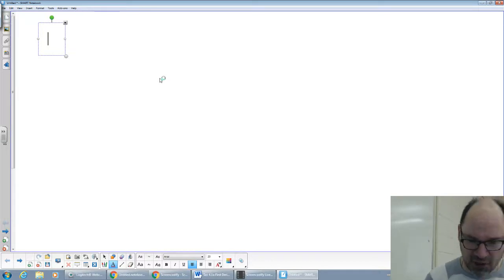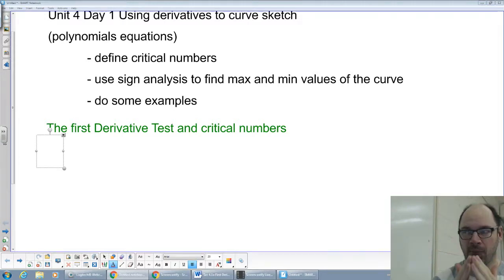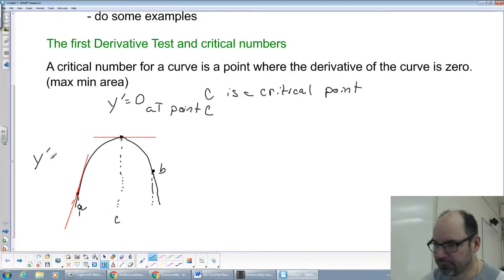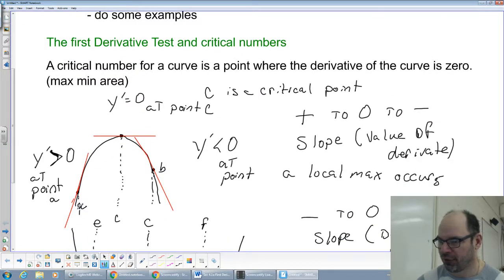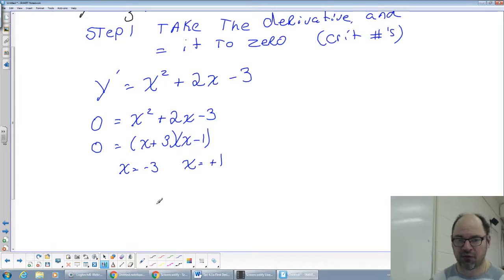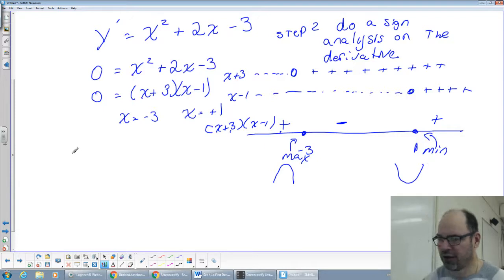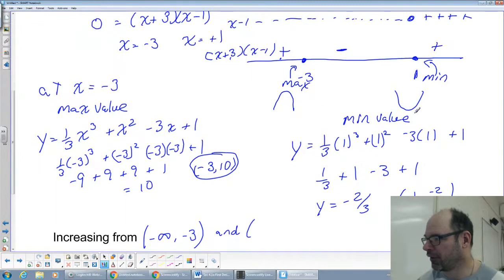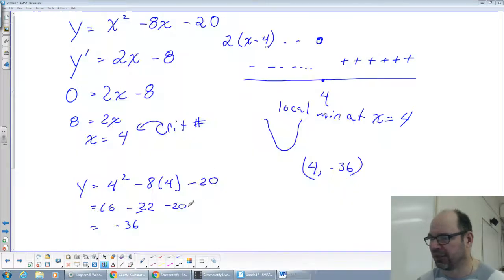The first derivative test day 1